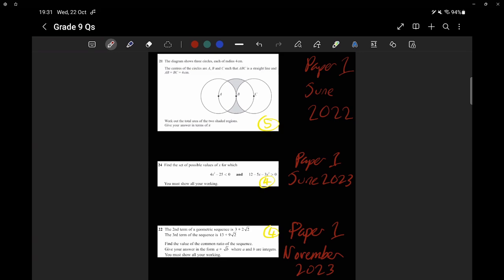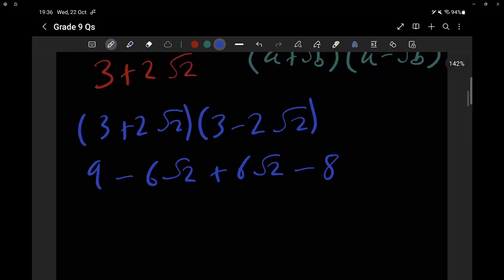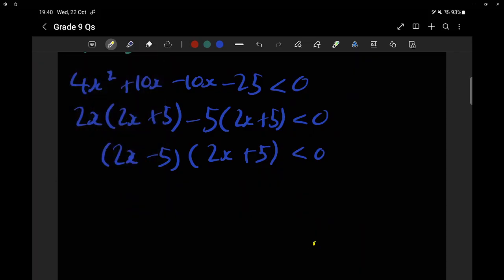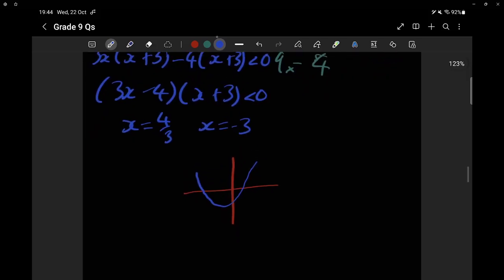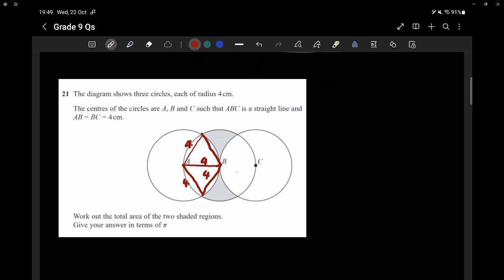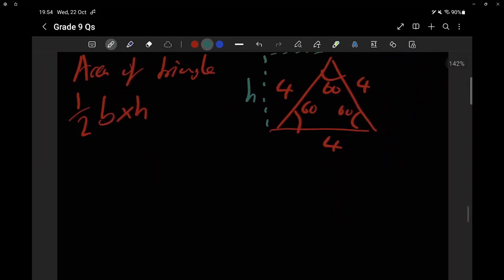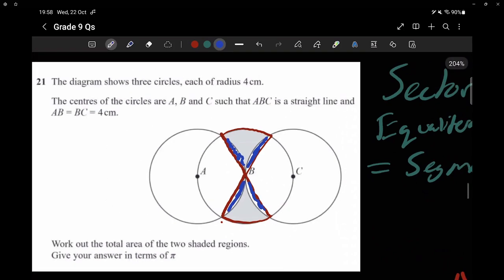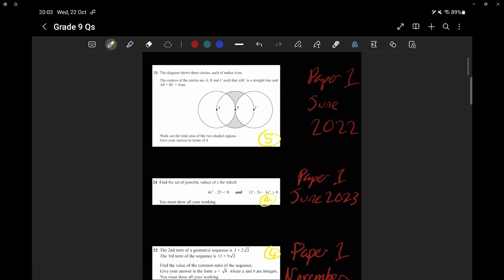How to get a Grade 9 in GCSE Maths - Explaining the hardest GCSE questions!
In this video I explain and solve 3 GCSE grade 9 questions. All three questions are from Edexcel papers and are the final questions in paper 1. If you can solve these questions safely you stand in a very good position to obtain that grade 8/9.